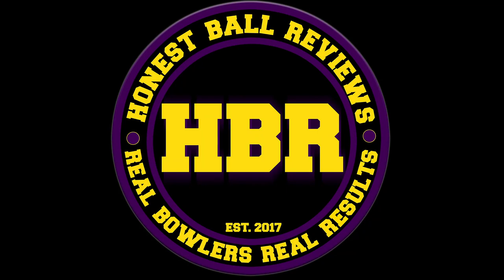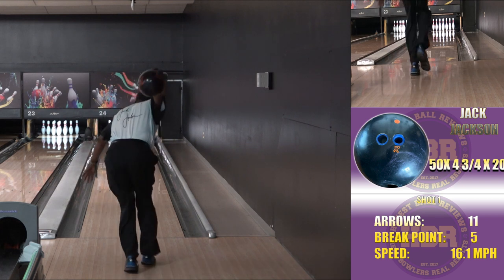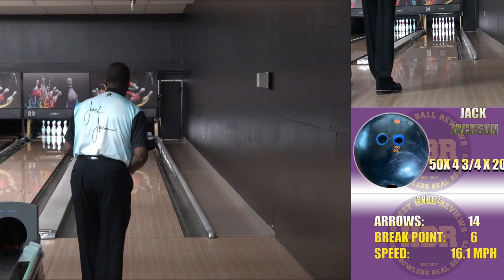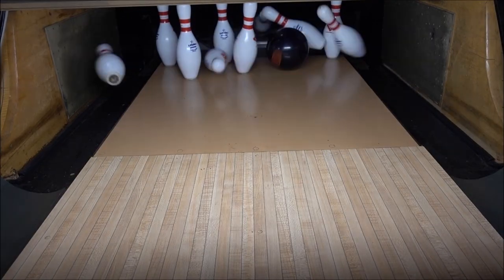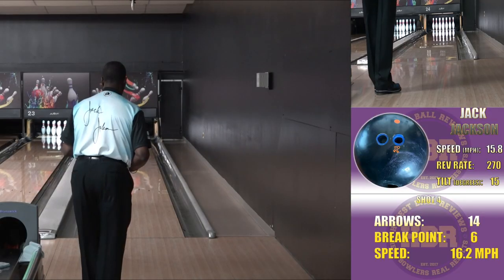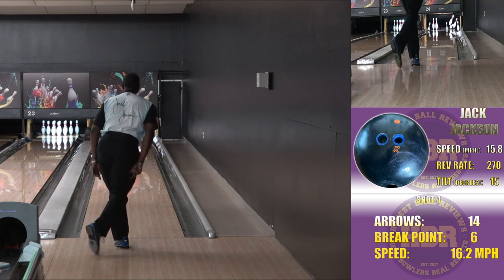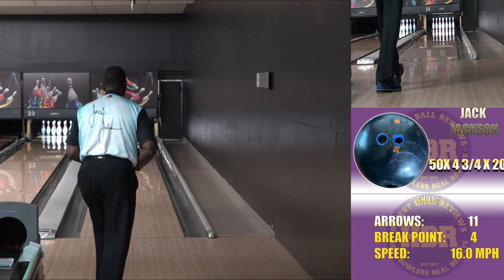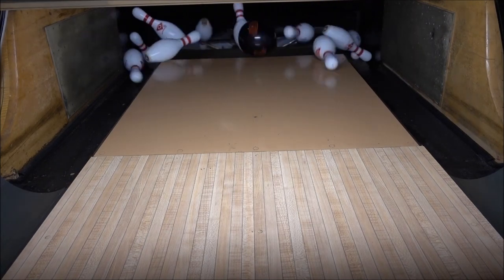Radical Bowling Technologies: Bonus Pearl ft. Jack Jackson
The start of the new year brings a redesigned vision to our ball reviews. We will still provide unbiased and honest reviews of the new equipment but with more shots being thrown as well as better data representation from each shot. Today Jack Jackson will be reviewing the soon to release Bonus Pearl from Radical Bowling technologies set to release January 14, 2020